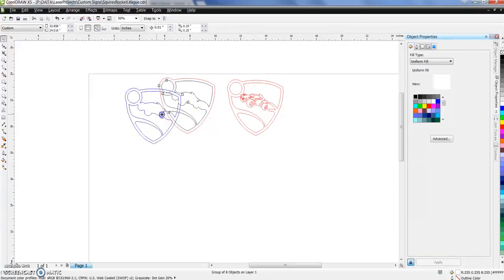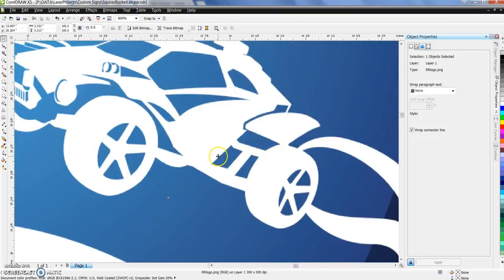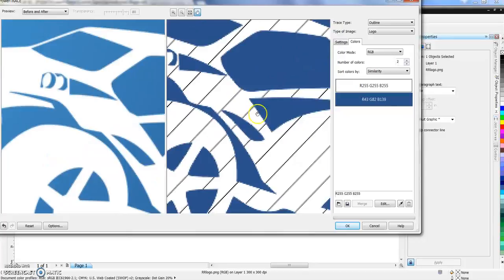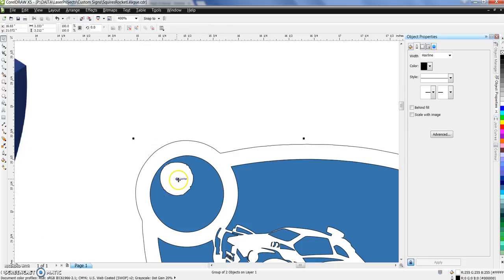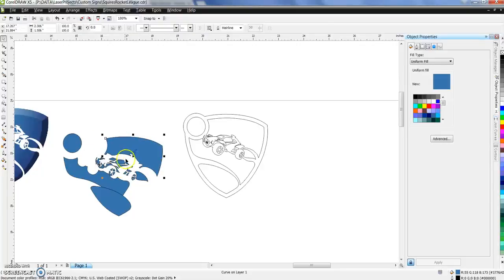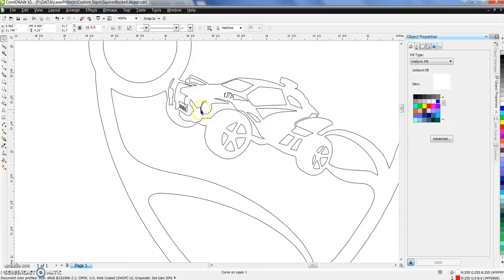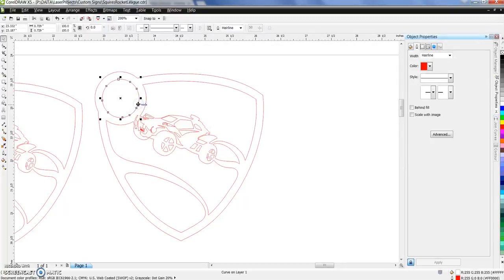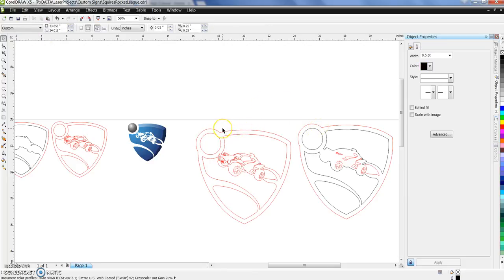Logo to 3D plaque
This is showing how to take a Rocket League logo and convert it into a 3D plaque using Corel.